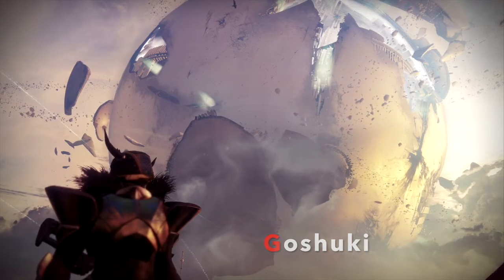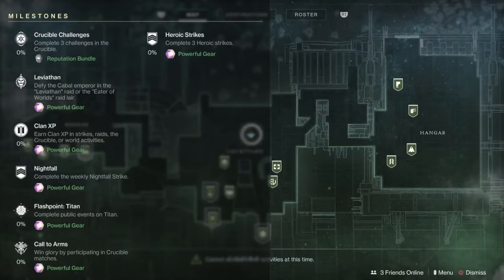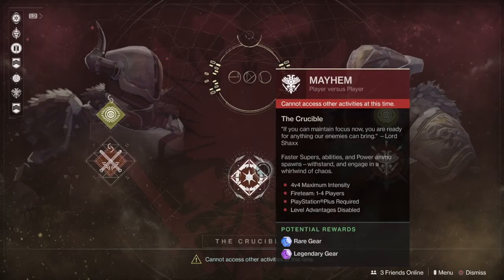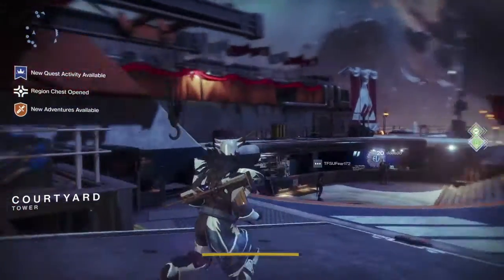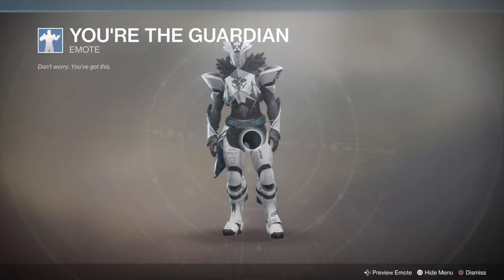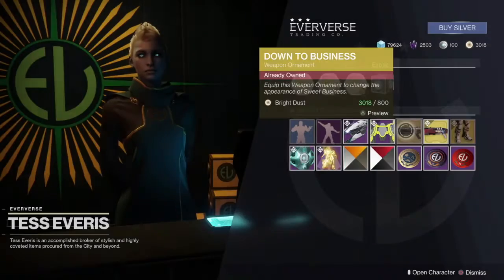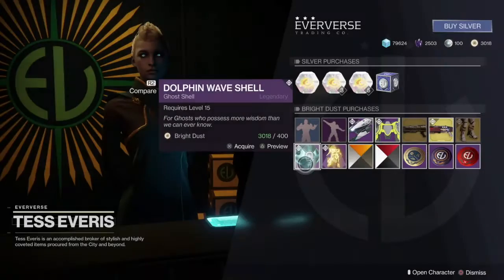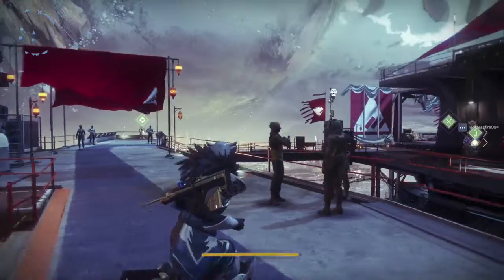Destiny 2 Weekly Update for April 3, 2018 - Mayhem is BACK and FASTER!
Destiny 2 Weekly Update for April 3, 2018 - Mayhem is BACK!